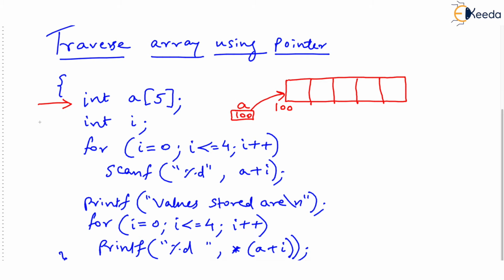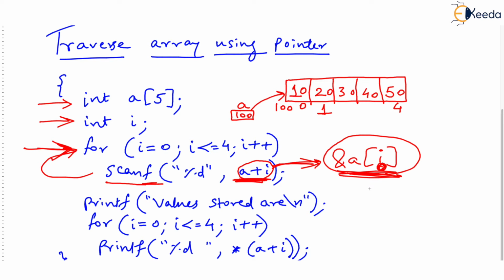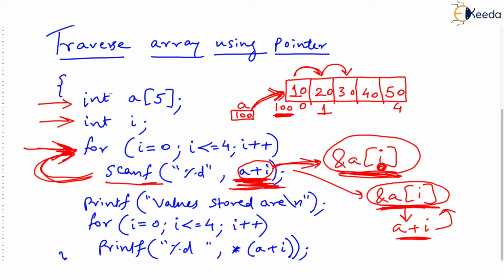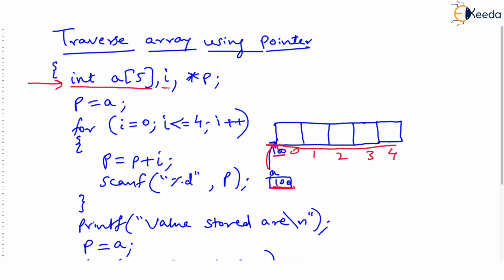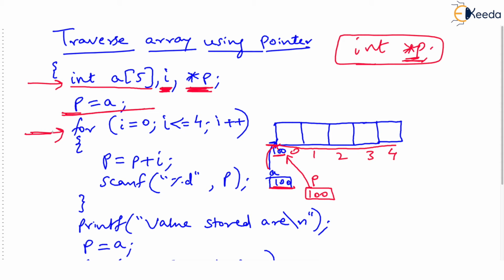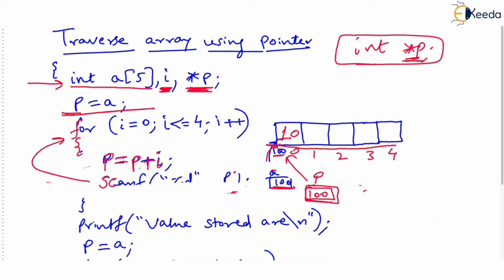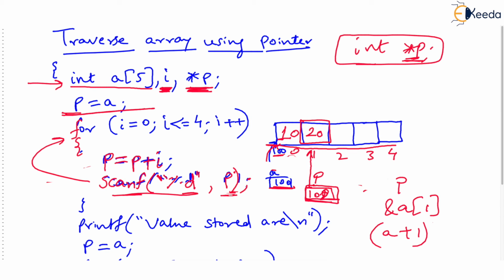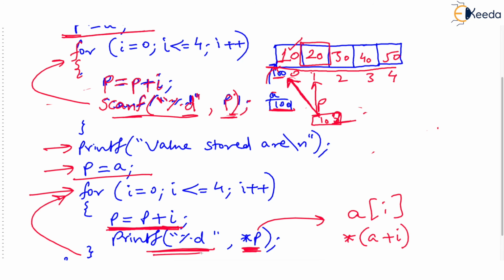Mastering Array Traversal with Pointers | GATE | COMPUTER SCIENCE ENGINEERING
Welcome to our comprehensive guide on "Mastering Array Traversal with Pointers". This video is part of our GATE Computer Science Engineering series, designed to help you ace your GATE exams.

In this video, we delve deep into the concept of array traversal using pointers. We start with the basics of arrays and pointers, and gradually move towards more complex concepts. We explain how pointers can be used to traverse arrays in a more efficient manner.

We also provide numerous examples and practice problems to help you understand the concept better. These examples are carefully chosen to cover a wide range of scenarios that you might encounter in your GATE exams.

By the end of this video, you will have a solid understanding of array traversal using pointers, and you will be able to solve related problems with ease.

So, whether you're a beginner just starting out with programming and data structures, or an experienced learner looking to brush up your knowledge for the GATE exams, this video is for you!